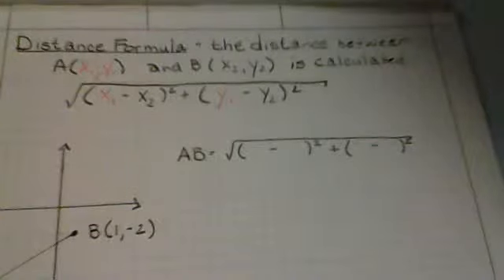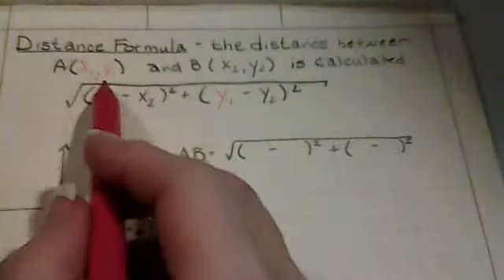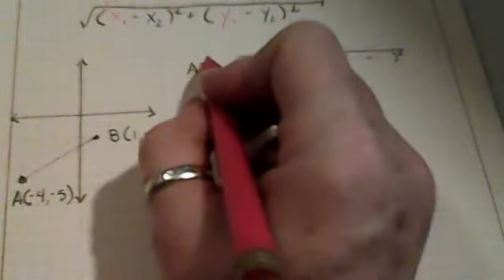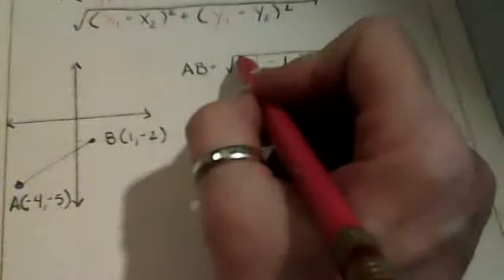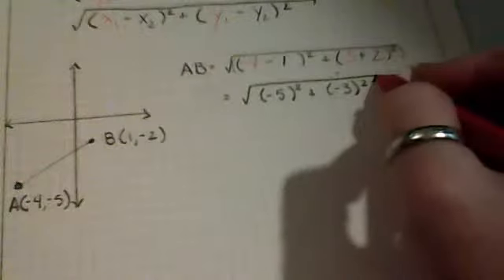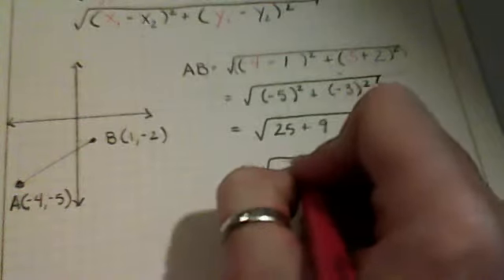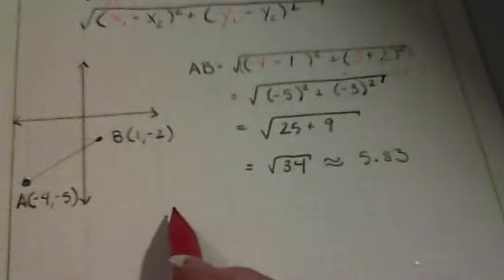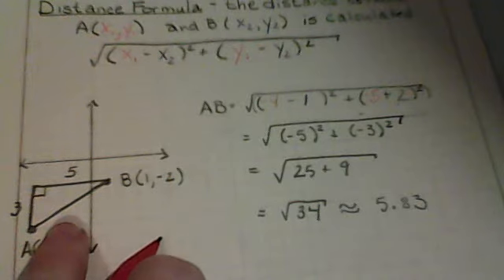Webcam video from October 1, 2013 8:27 PM